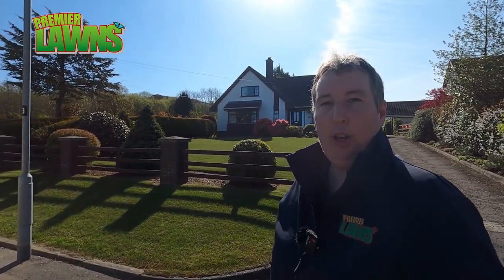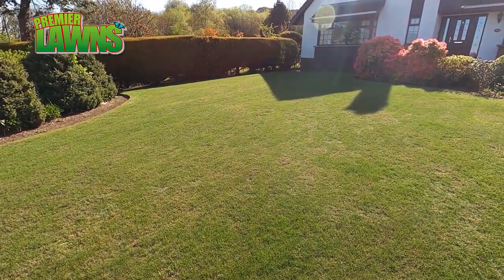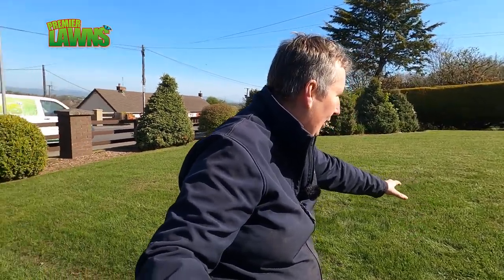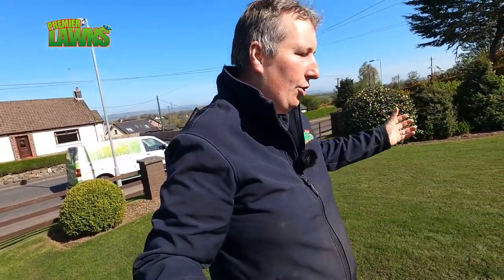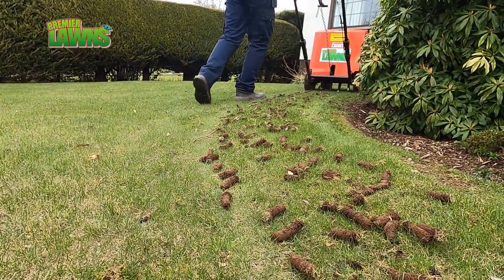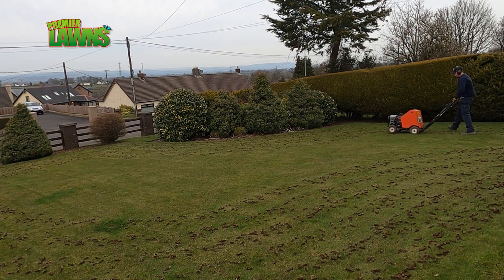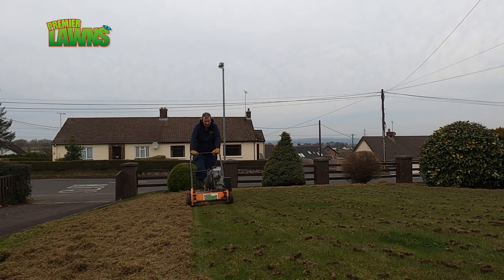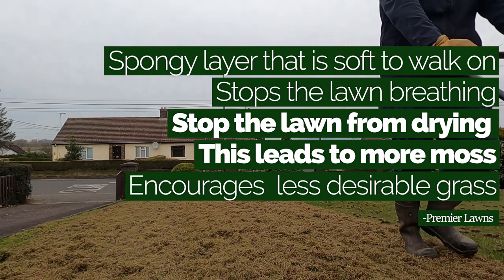Lawn renovation before and after - Before and after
This is a Lawn renovation before and 1 month after. A lot of people request that I post before and after videos of my lawns. This isn't always possible due to the way I work.
This work is part of an annual treatment plan we have with the customer.  We carried out lawn scarification and aeration.
Subscribe for lawn care tips and tricks on how to look after your own lawn DIY style or just learn more about your lawn and how to get the best out of it.

How to scarify a lawn, how to aerate a lawn, how to know when to water your lawn. What are the signs it needs lawn watering, watch on.

PRODUCT LINKS